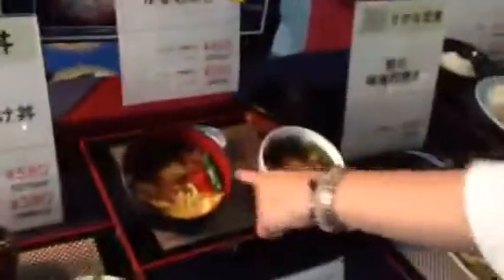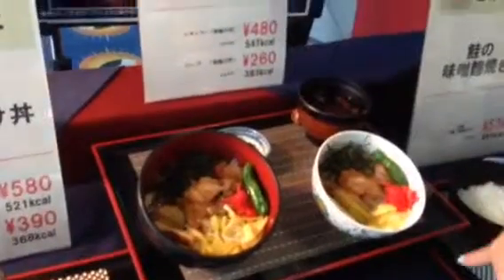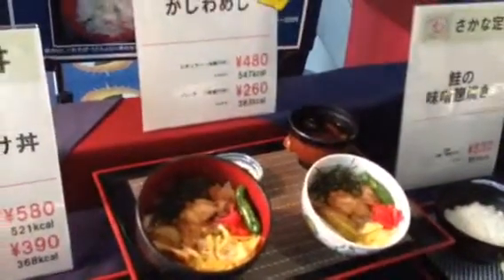Half-Size Restaurant Portions: Slim by Design with Brian W